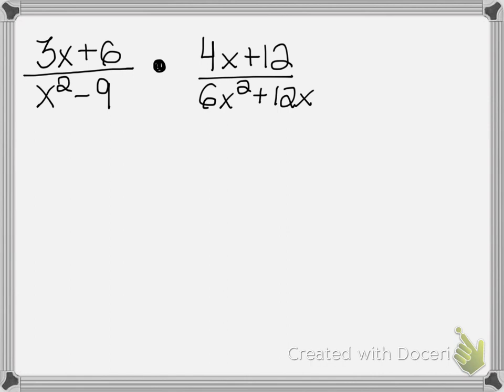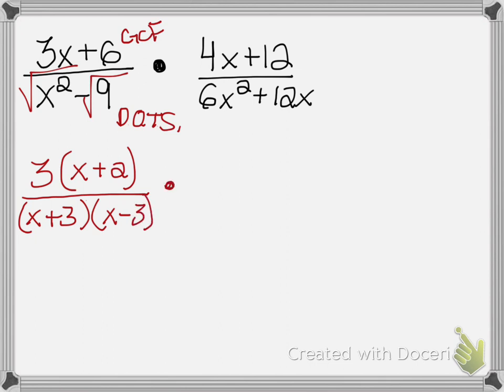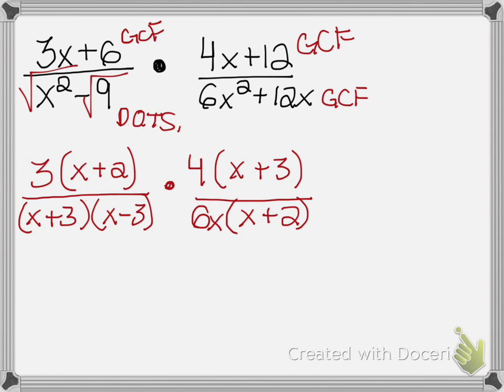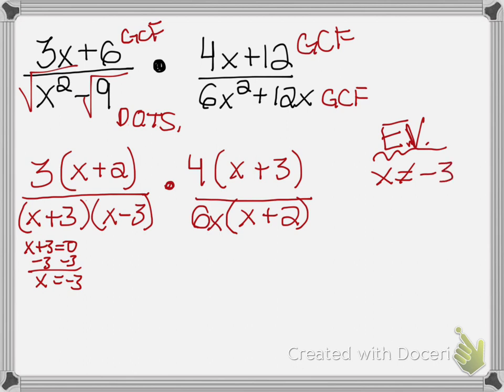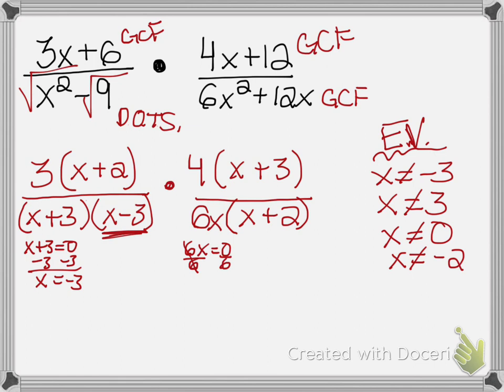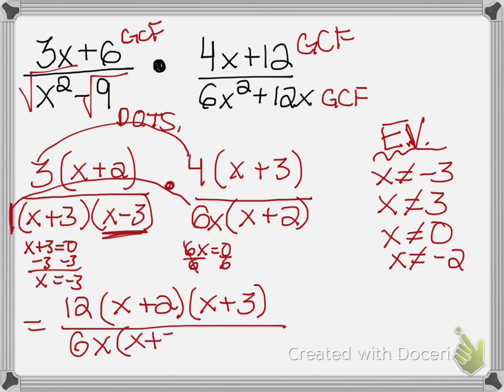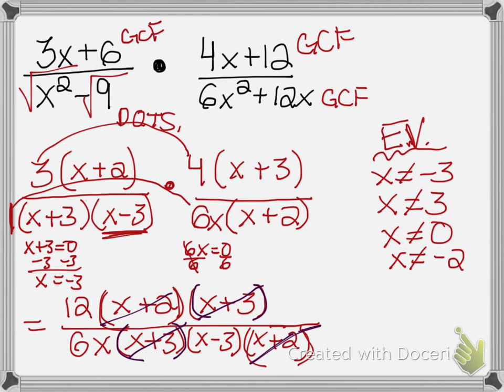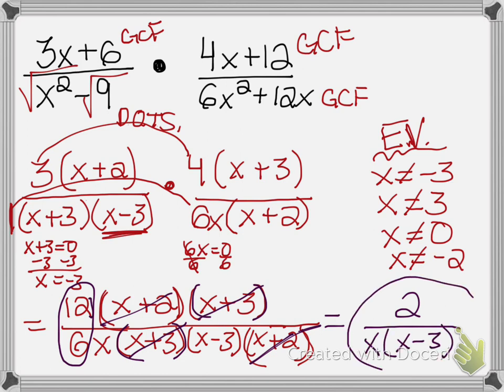Multiplying Rational Expressions part 2